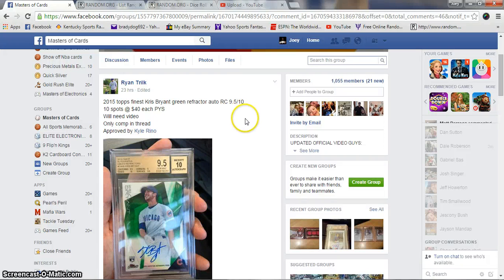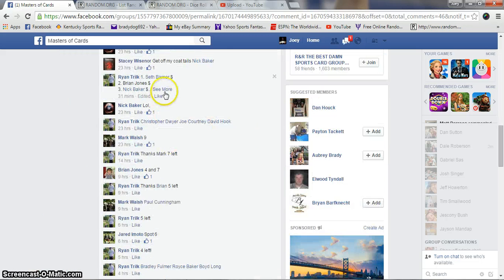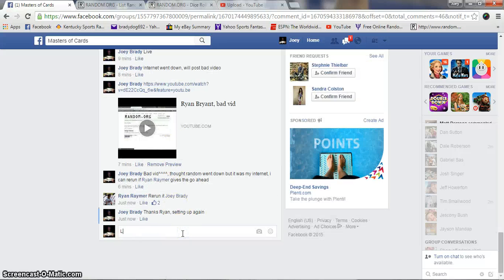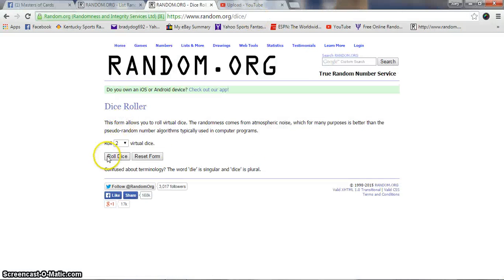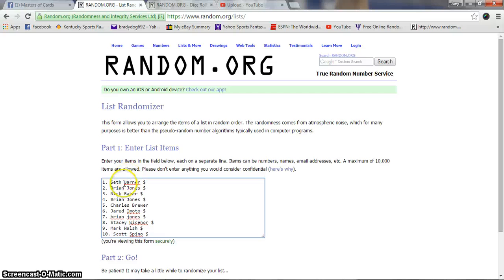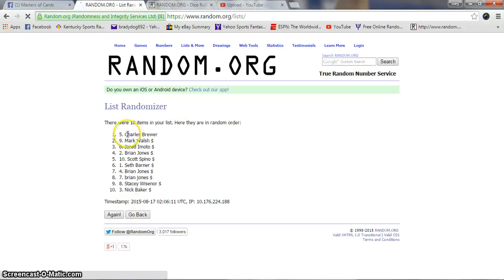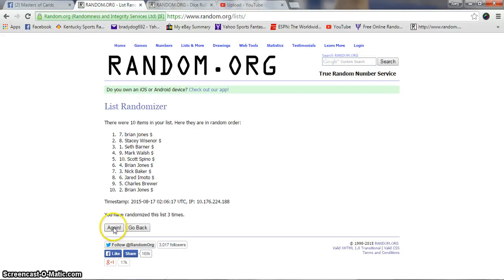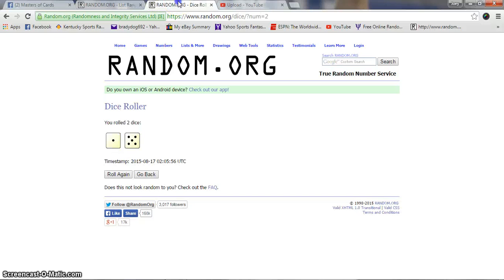Ryan Trilks Chris Bryant Finest Green